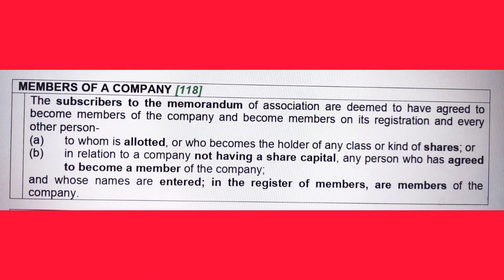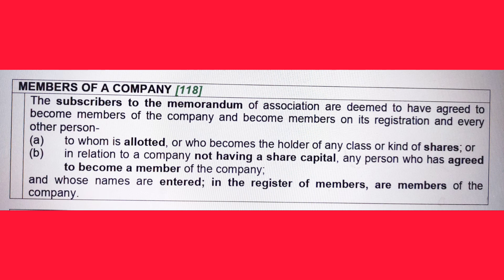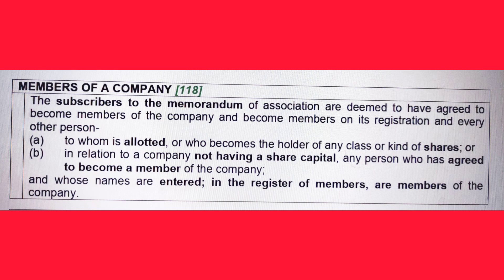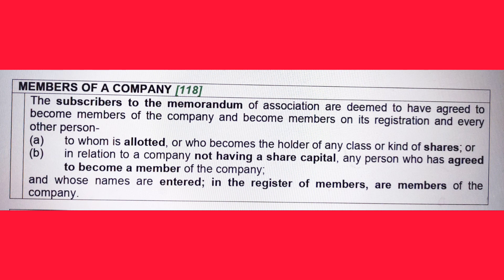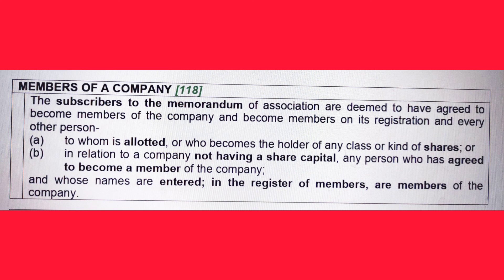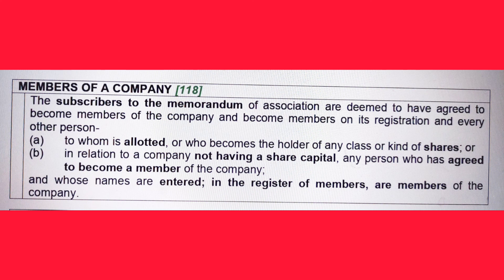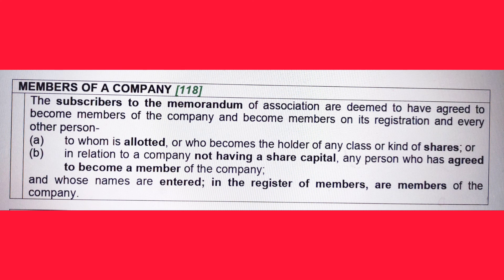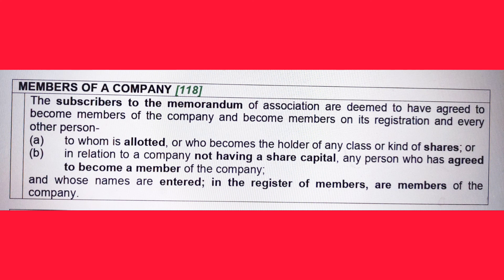Difference between Member and Shareholder